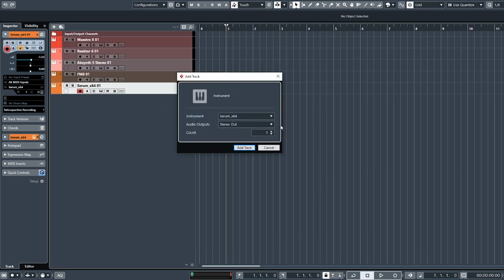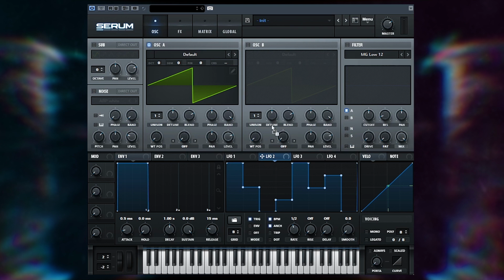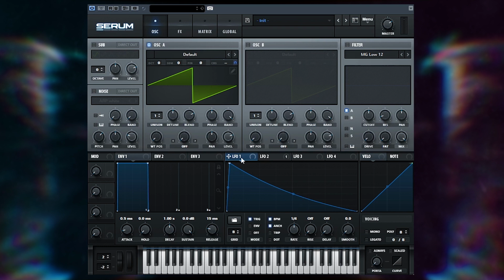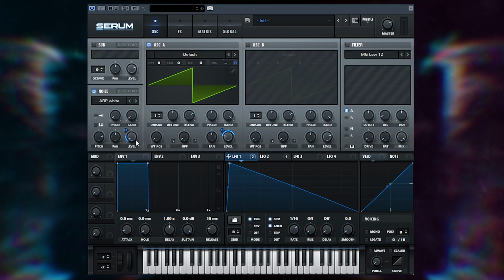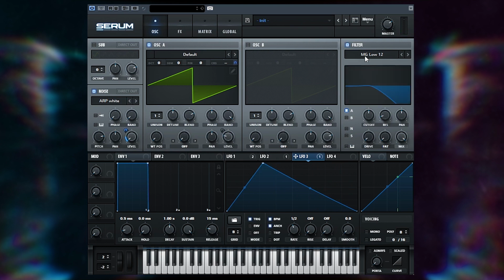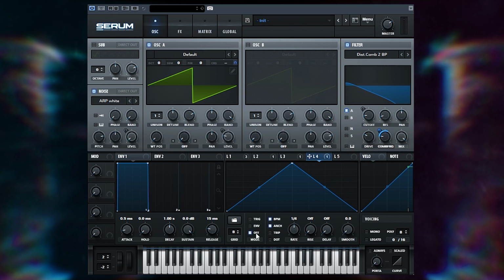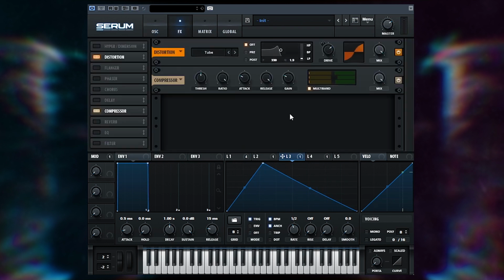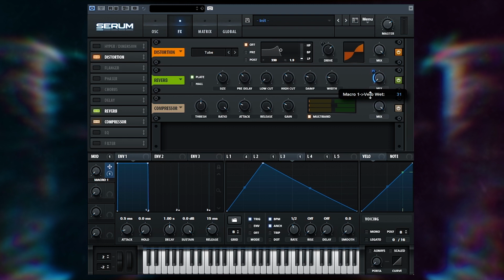Analog Arps | Xfer Serum